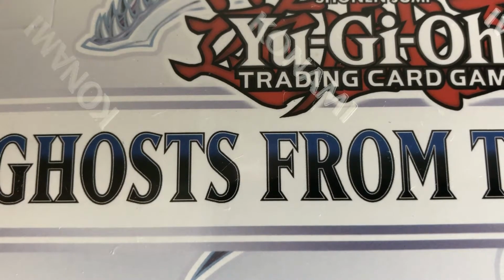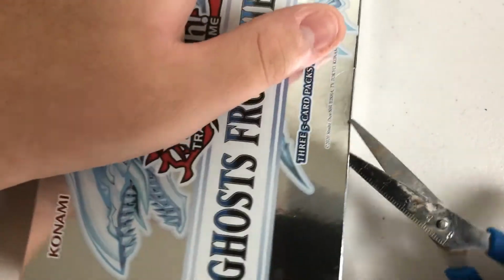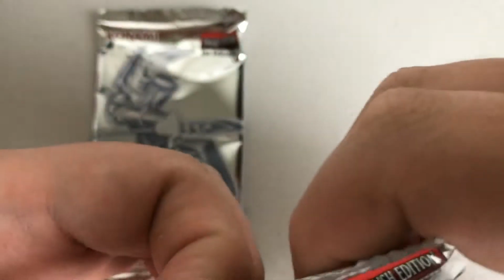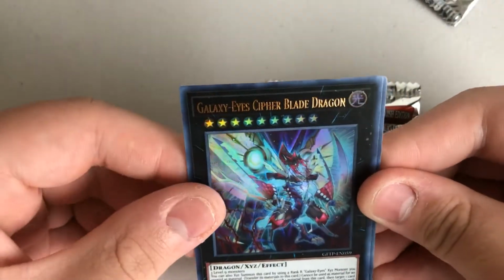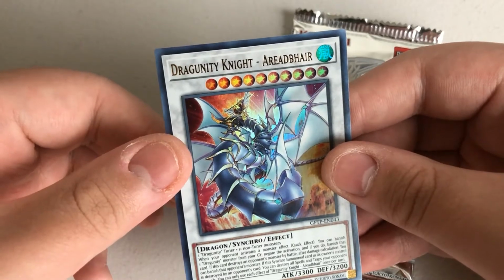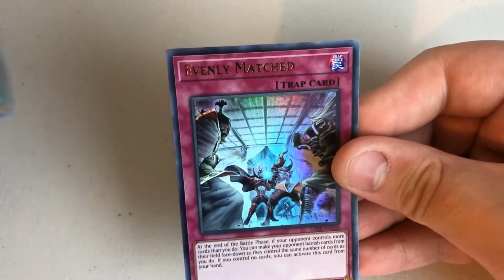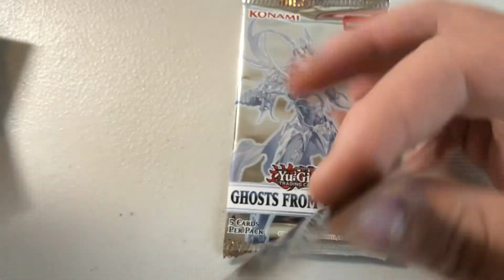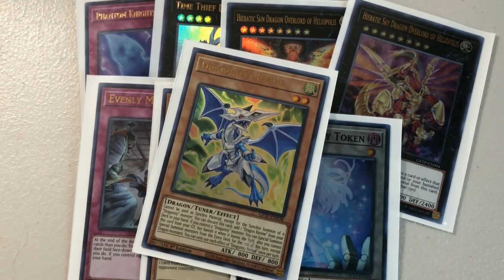Yu-Gi-Oh! Ghost From The Past Opening + Dragunity Remus + Evenly Matched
In this video I opened a Ghost From The Past display box of 5 and pulled an Dragunity Remus and Evenly Matched